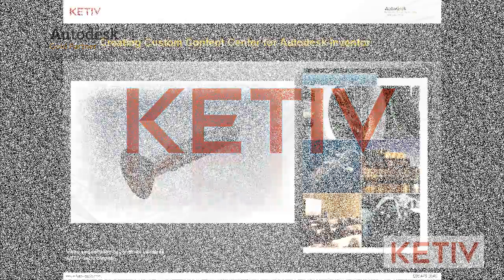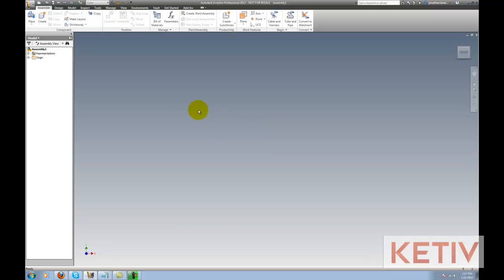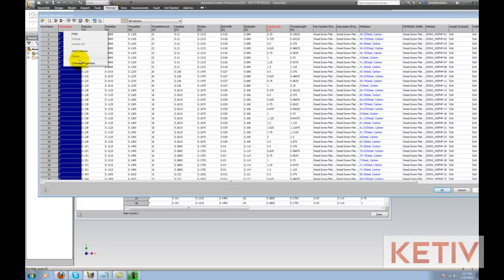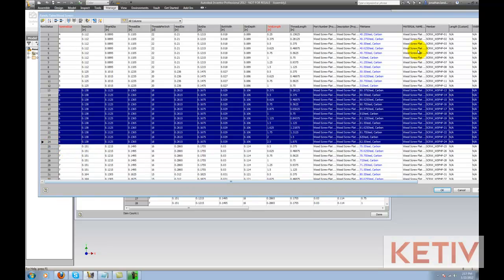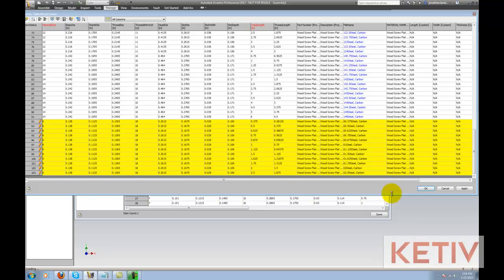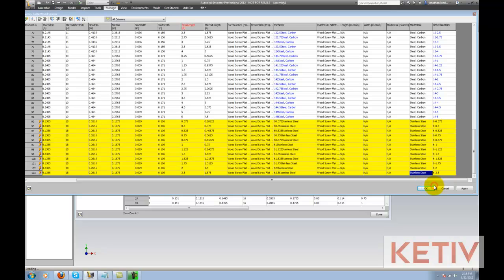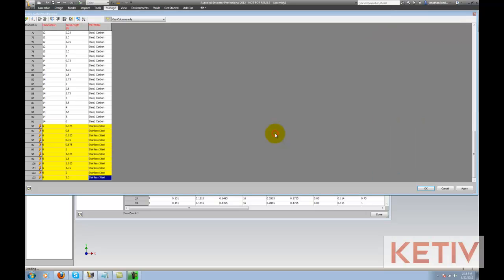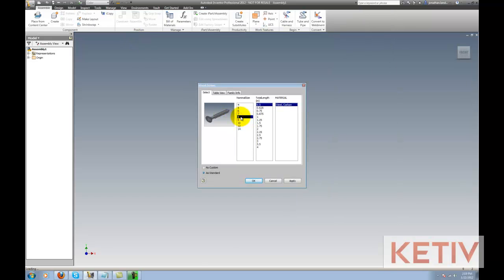Editing Components Added to Autodesk Inventor's Content Center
In this video, Jonathan Landeros of KETIV Technologies talks about how to edit the tables for a component added to Autodesk Inventor's Content Center.

This can be a valuable way of making sure all the correct information in your component is conveyed.